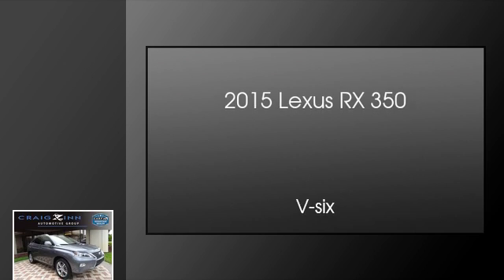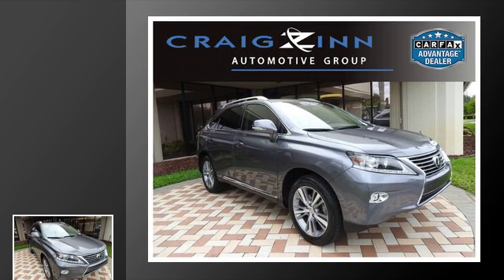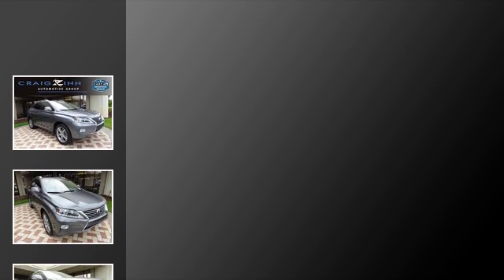2015 Lexus RX 350